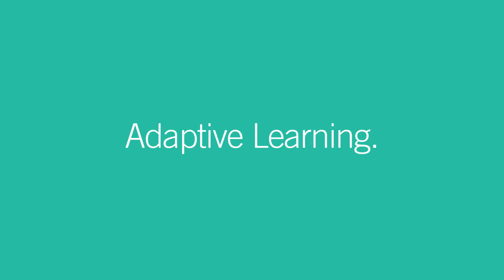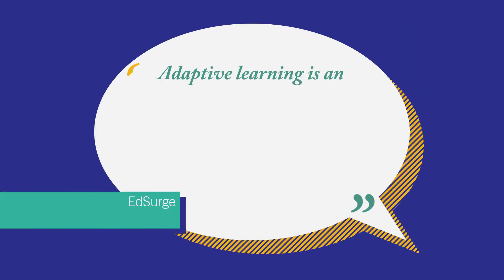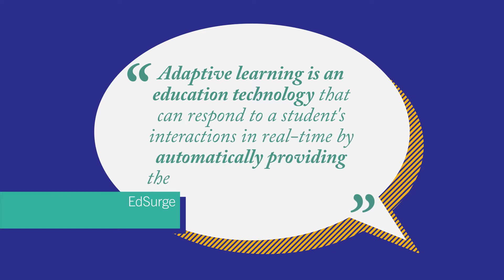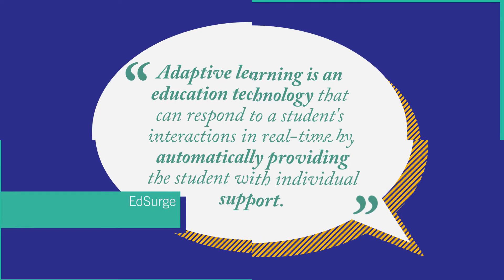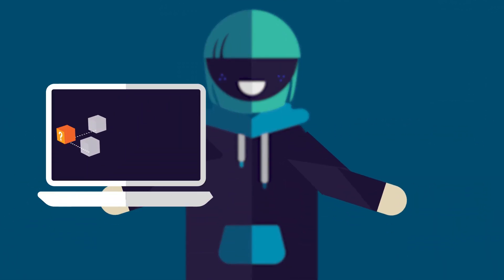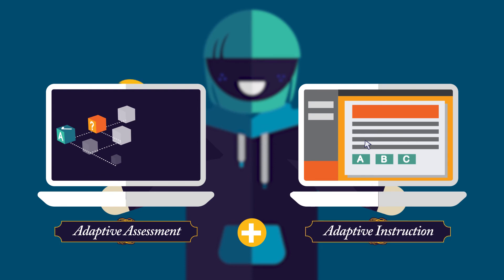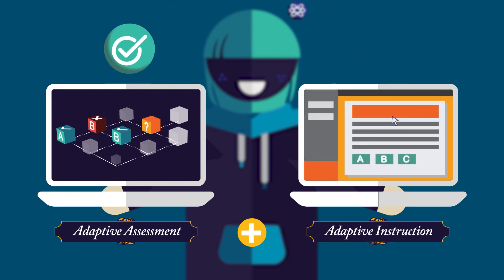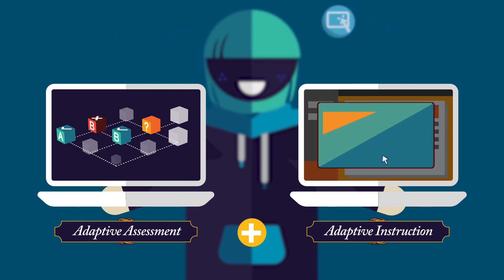What's Up With - Adaptive Learning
Where Learning Clicks explores the myriad terms, phrases, concepts and jargon of the edtech landscape.

Watch our video to find out… What’s Up with Adaptive Learning?